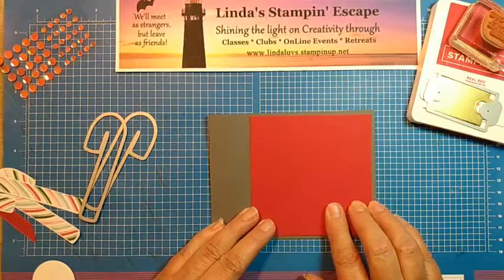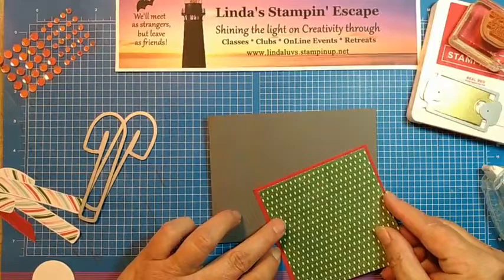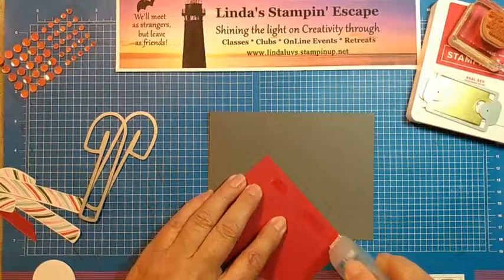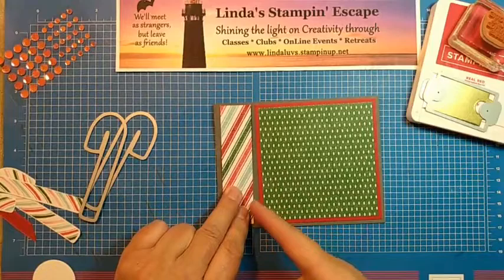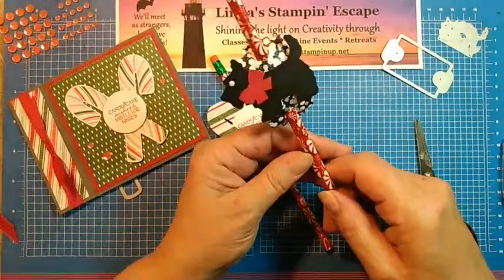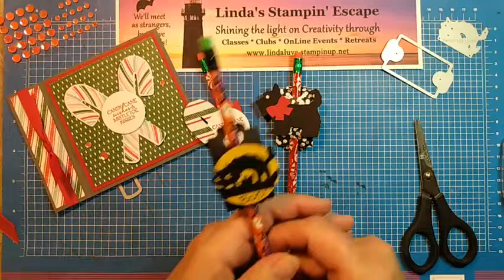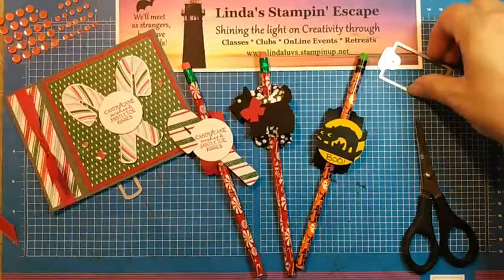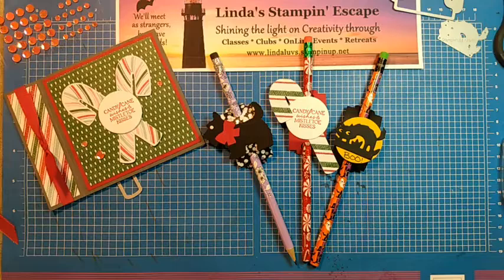The Easy Book Binder Fun Fold Featuring Sweetest Candy Cane Bundle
This is a super easy and fun card to make!
Here are the Measurements you need to make this card:
    Card Base: 11″ x 4-1/4″ then score at 5-1/2″ and 6-3/4″ … the adhesive goes between the 5-1/2″ and 6-3/4″ score lines to create the “binder”.
    Real Red Mat: 4″ x 4″
    Designer Paper or White (for inside): 3-3/4″ x 3-3/4″
    Binder Designer Paper: 4″ x 1″

Sweetest Christmas 12" X 12" (30.5 X 30.5 Cm) Designer Series Paper [159559] - Price: $12.00
Real Red & Garden Green 3/8" (1 Cm) Ribbon Combo Pack [159577] - Price: $7.50